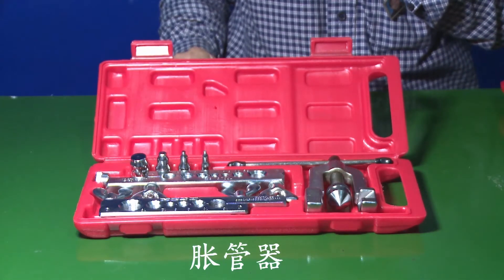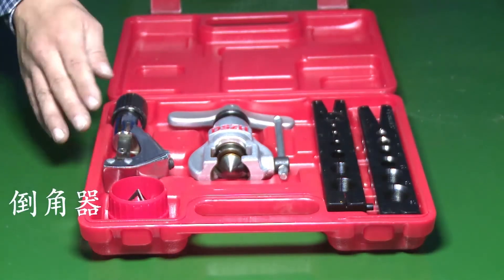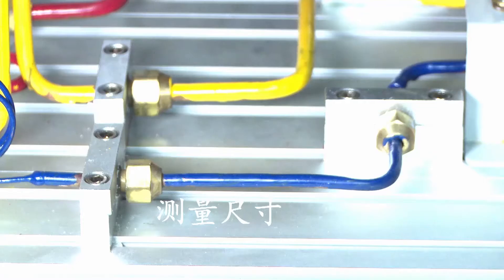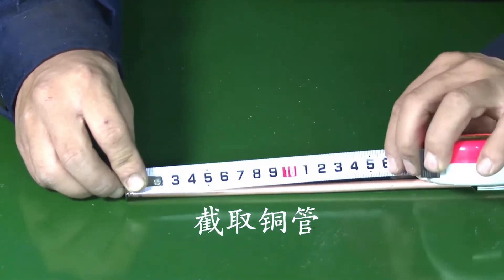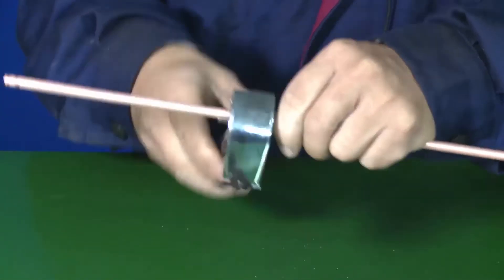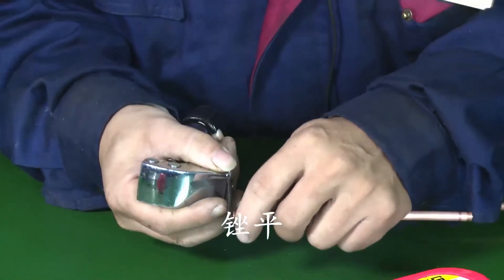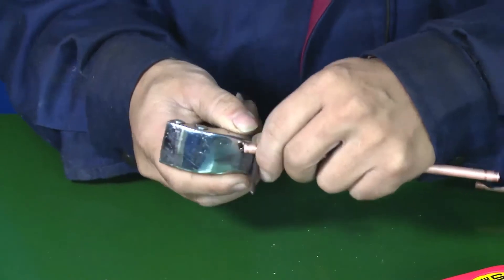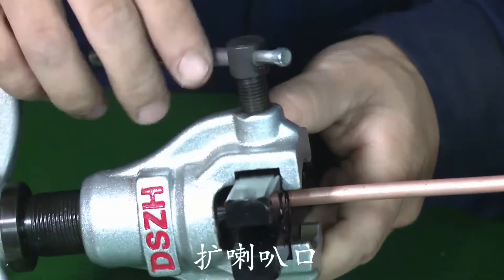Refrigerator Assembly and commissioning Training Equipment （YL-818）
Introduction

Parameters

●  Power input : AC220V±10% 50 HZ

●  Refrigerant : air conditioning ( R22) ; Refrigerator (R134a)

●  Dimension :1500*800*1250mm

●  Bench structure : aluminum iron structure

●  Instrument : digital voltmeter 2 pcs , digital ammeter 2 pcs

●  Safety protection : short circuit ,overload, leakage protection

Performance characteristics

1. The use of special tools in refrigeration work

2. Using of welding torch and welding ability

3. Assembling capacity of refrigeration system pipeline

4. Refrigeration system pressure-keeping, leak detection and refrigerants add filling ability

5. The refrigeration electrical connections and commissioning ability

6. Refrigeration and air conditioner, the refrigerator control circuit, electrical faults assessment, fault analysis and troubleshooting skills

7. Refrigeration system fault diagnosis and maintenance skills

8. Students’ team organization skills

9. Electrical knowledge chart and electrical design capabilities